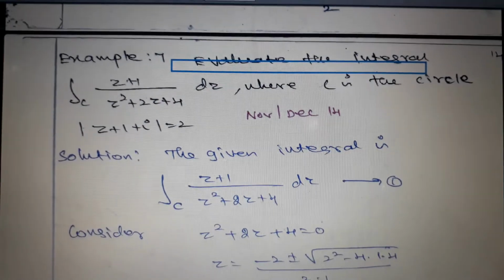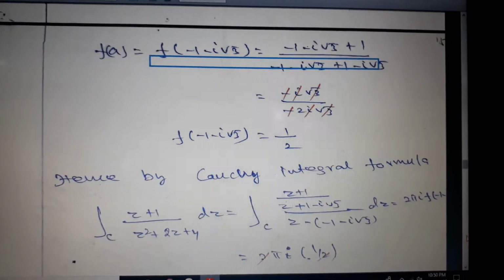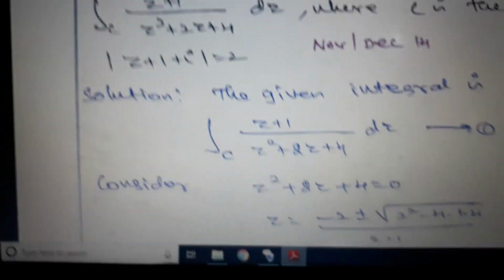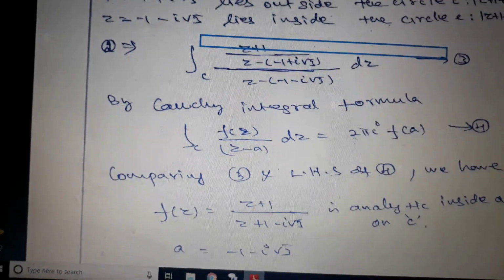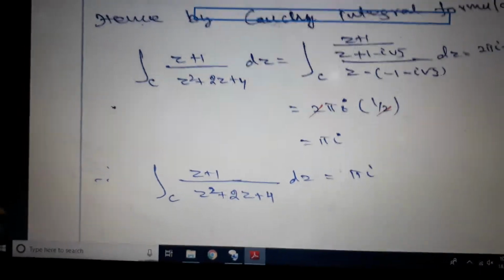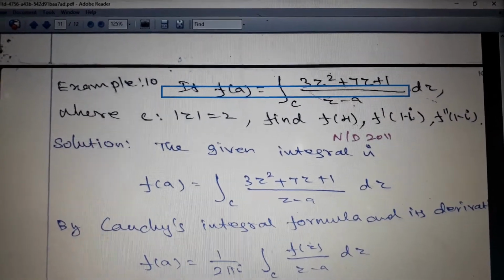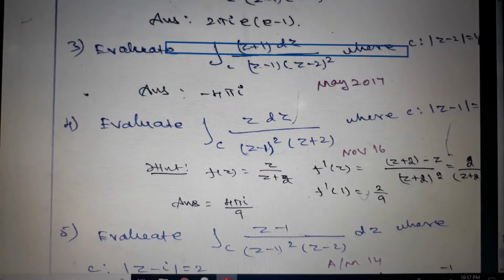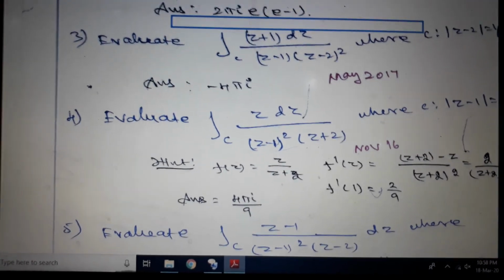Cauchy integral formula part 5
8 mark problem